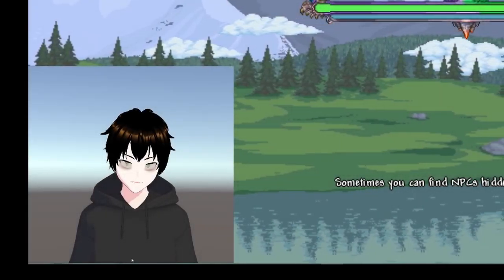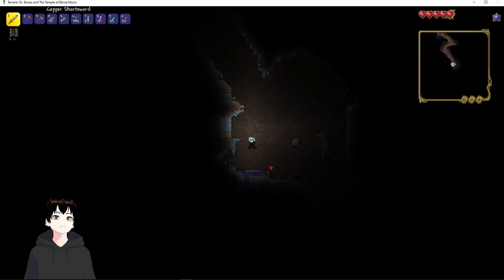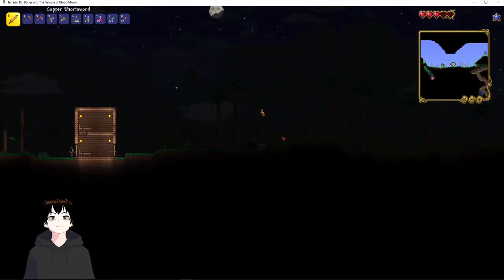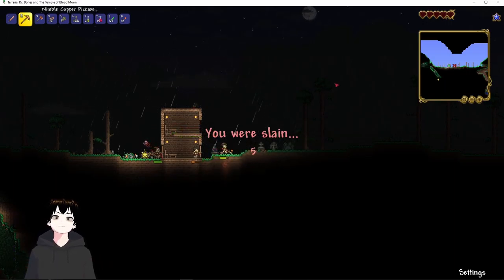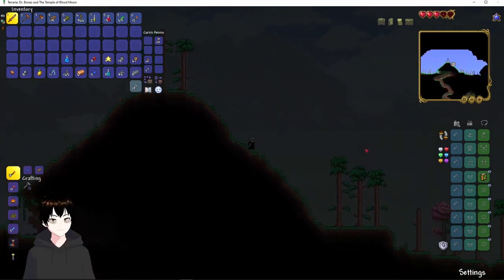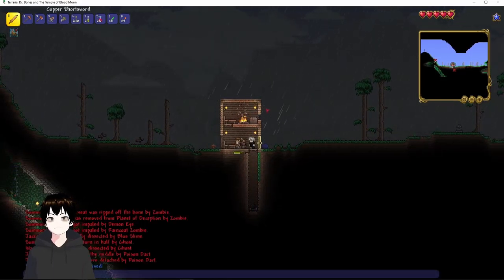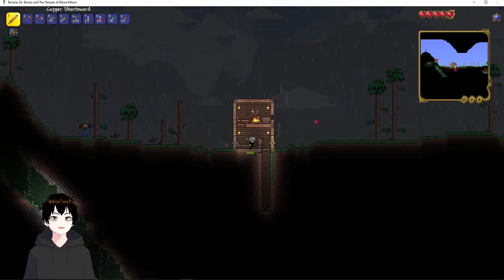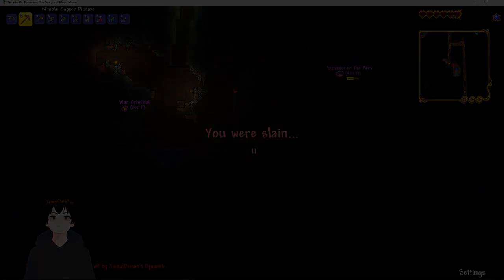Funny and Goofy Moments On Terraria!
Jackal and Chance play Terraria on a new master difficulty world on stream. Watch Them Die many... MANY times!